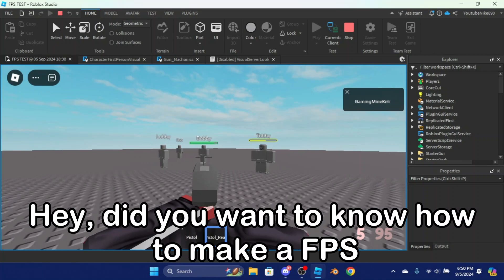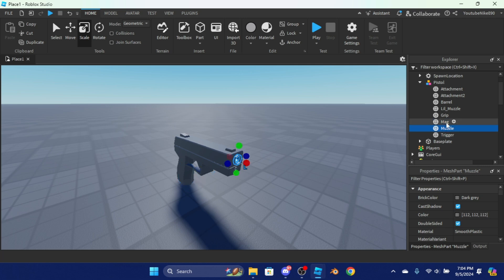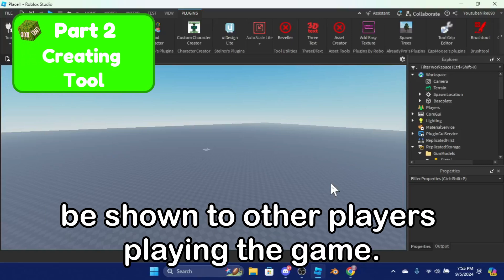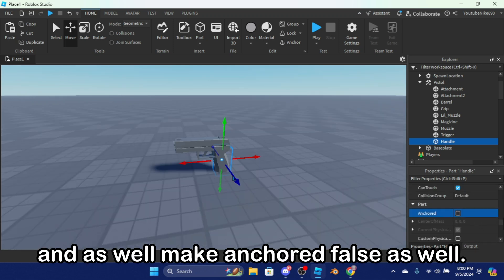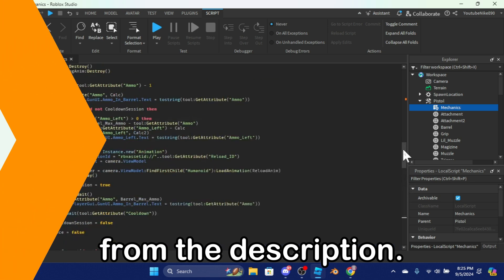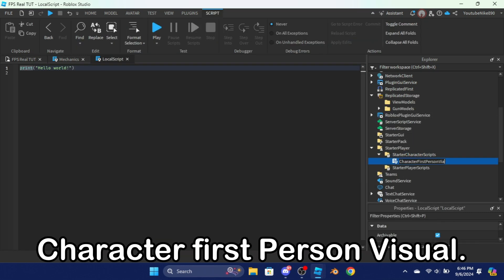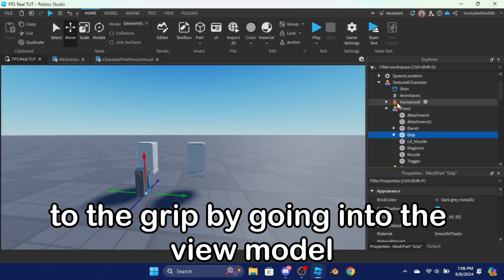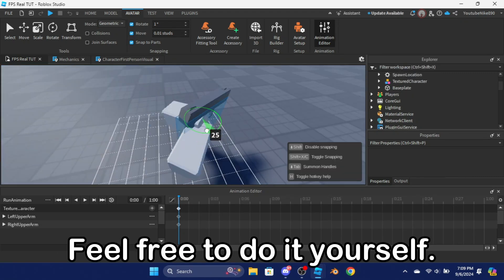MAKE Your Own FPS GAME in ROBLOX STUDIO Today!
I hope you guys learned how to create a FPS game in this video. Next video will be about improving your FPS game, and adding more effects gun effects.

-- Video Assets --
| Textured Character [FPS] |

-- TimeStamps --
00:00 -- Intro
00:09 -- [Part 1]: Importing Gun Model
00:45 -- [Part 2]: Creating Tool
01:35 -- [Part 3]: Adding ViewModel
02:07 -- [Part 4]: Adding Animations
05:57 -- [Part 5]: Adding Sounds
06:20 -- [Part 6]: Adding Gun UI
06:34 -- Finished Build!

-- Hashtags --
How to make a fps game like arsenal in roblox studio,
I made a FPS game out of A TEMPLATE, FPS, Roblox Arsenal,
How to make a viewmodel in roblox studio,
How to make a popular game in roblox studio,
How to make a gun in roblox studio,
How to make a pistol in blender Roblox studio